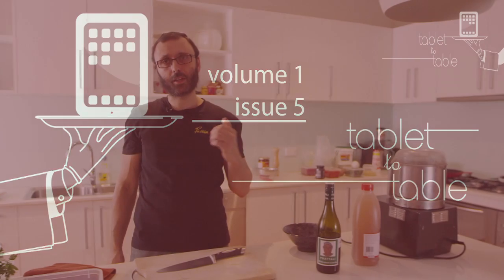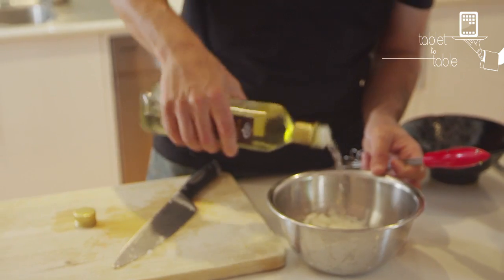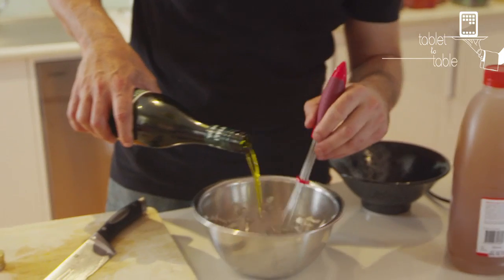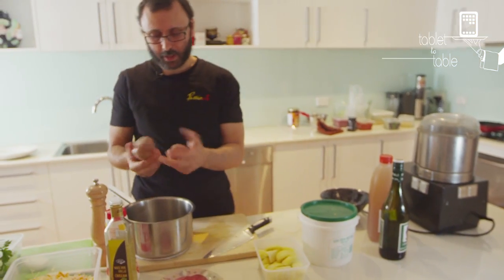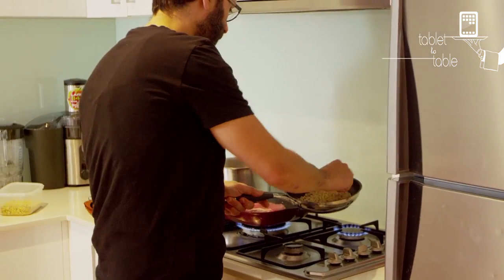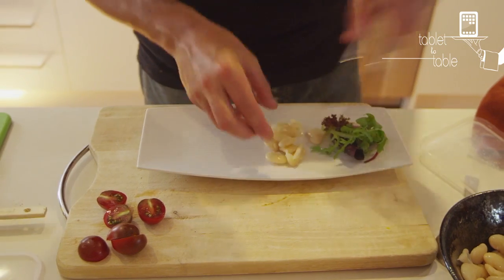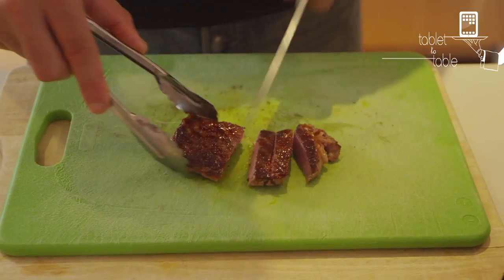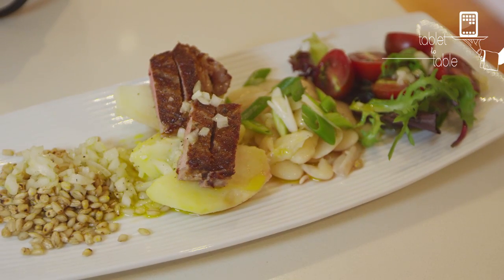Tablet to Table Volume 1 Issue 5 - Summerised Cholent